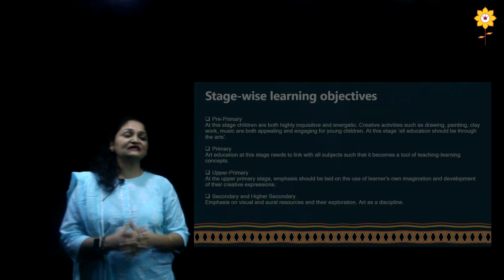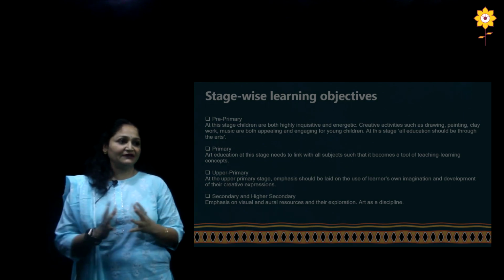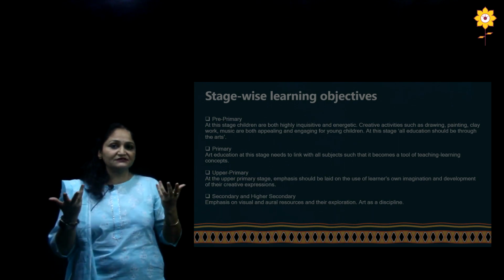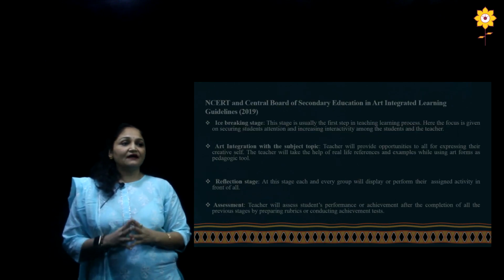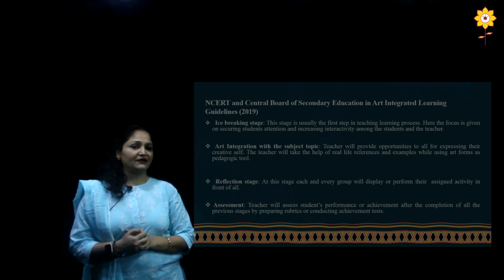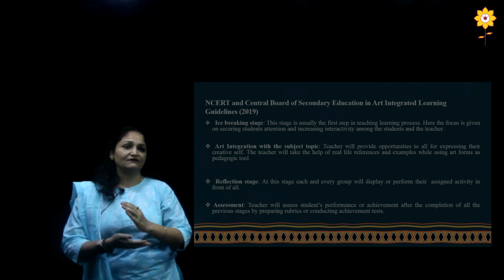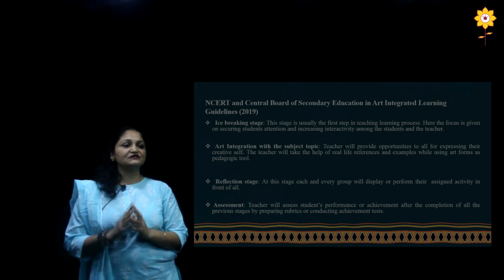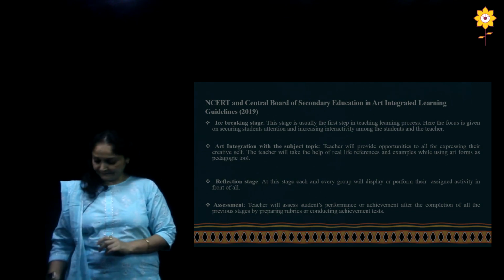Introduction of art as pedagogy | B.Ed Value Added Course | Prof. Bhanu Yadav | PCER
This session deals with concept of 'Arts' as pedagogical tool. Meaning, concept and guidelines for art integrated learning. Role of teacher in promoting inclusivity in classroom through art integrated approach and highlight the importance of AIL in promoting inclusivity in classroom.